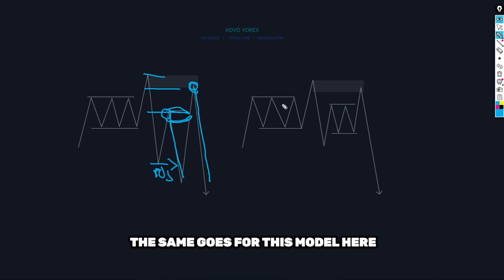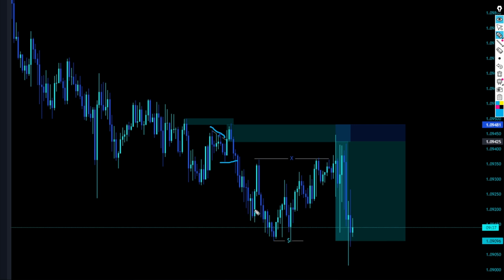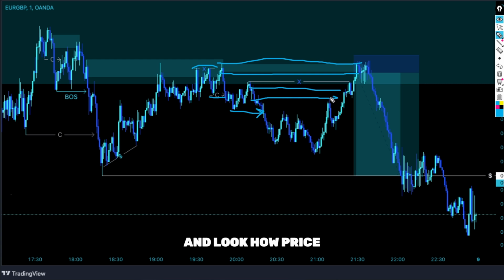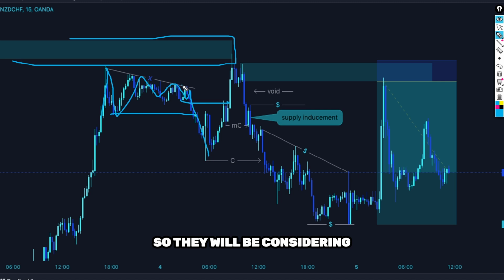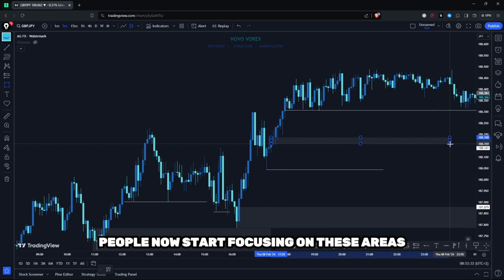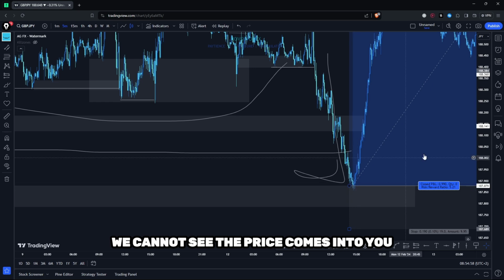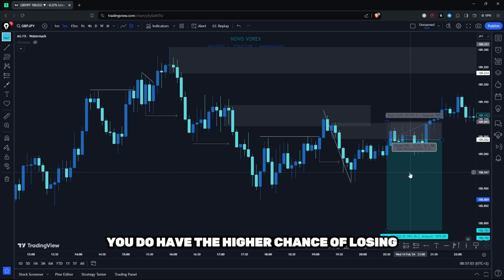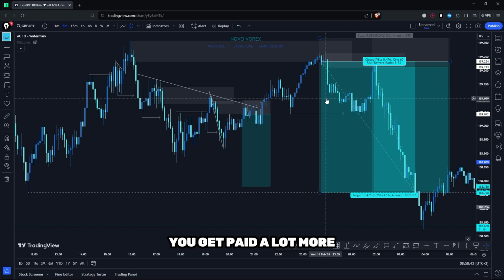This Is WHY You Keep LOSING with SMC and ICT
This is how you avoid taking losses on low probability orderblocks and instead get involved on order-blocks with high probability allowing you to increase your win rate. No more fakeouts and getting manipulated on your smc or ict setups. This is how to identify The HIGHEST Probability Orderblock EVERY TIME

If you would like more examples or have any questions join  discord.

Having the ability to discern the right orderblock to trade from is what seperates you from the other losing smc and ict traders, so grab your notebooks and absorb every bit of value.